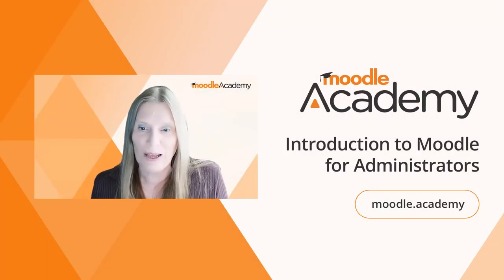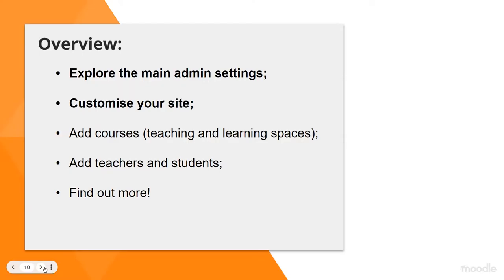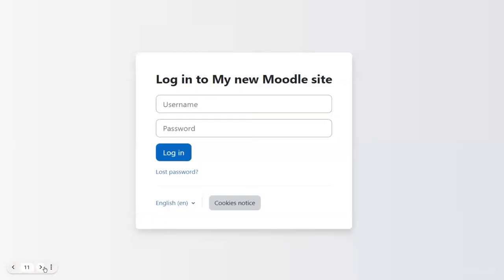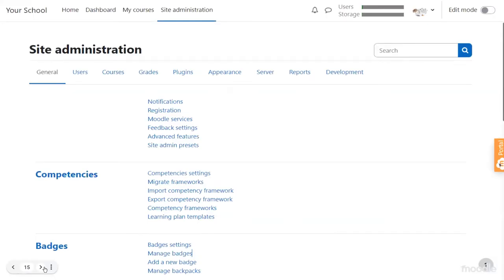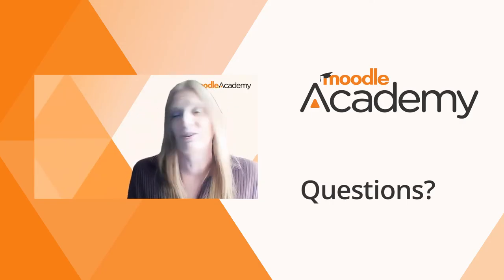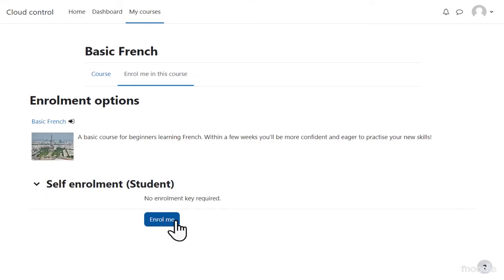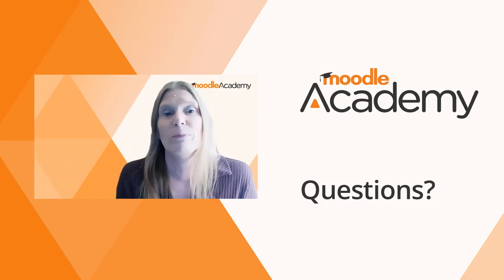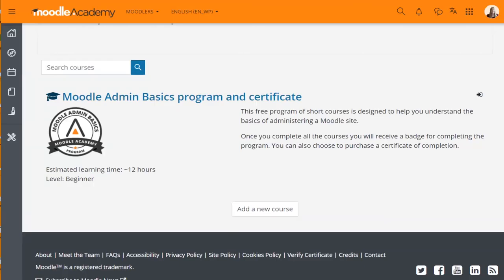Introduction to Moodle for Administrators | Moodle Academy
In this webinar you will learn the basics of setting up a Moodle site from within the admin interface.

The webinar is part of the course 'Introduction to Moodle' and is suitable for any new, non technical Moodle administrators, particularly those with a new MoodleCloud